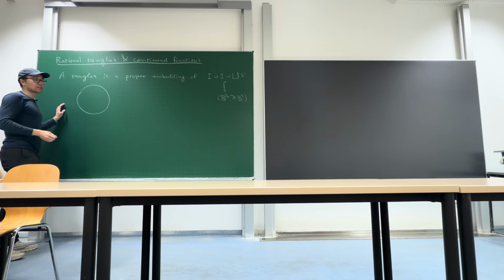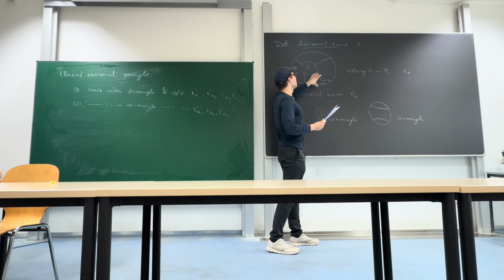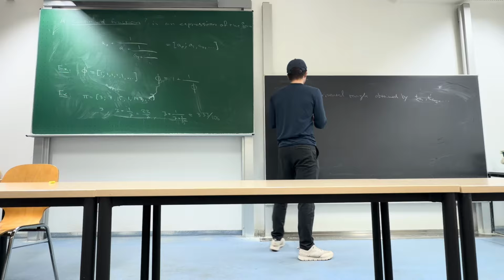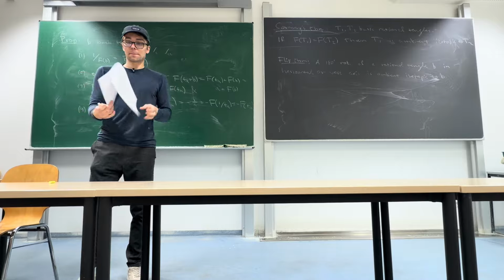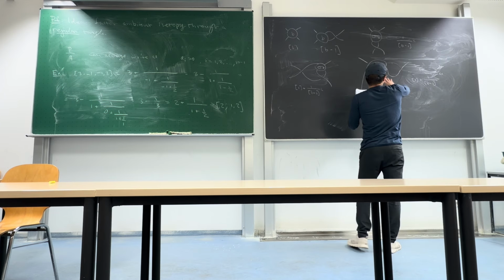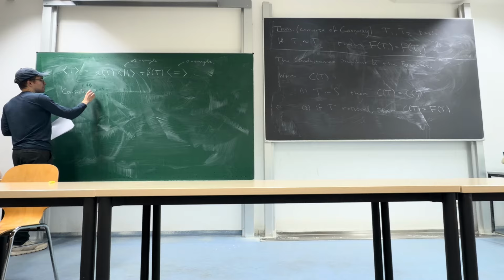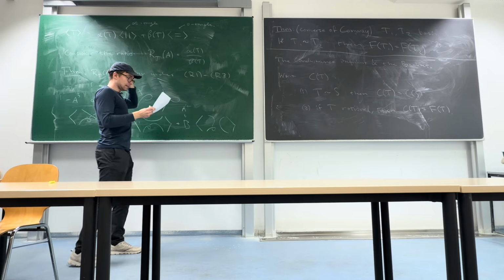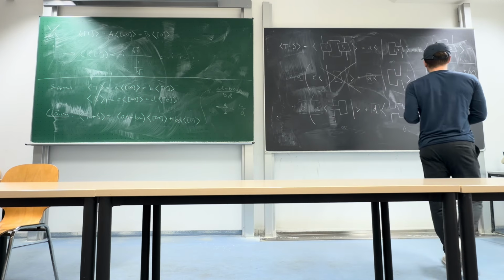Rational tangles and continued fractions (introduction and proof of Conway's theorem)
This video is a recording of a practice talk I gave as part of a seminar on knots at the Technical University of Munich. In this talk, I explore the fascinating world of rational tangles and their deep connection to continued fractions. While this was originally a practice session, I decided to share it online for anyone interested in the algebraic and topological properties of tangles.

If there is interest, I might put my lecture notes online.

Contents:
- The fundamentals of tangles and how they generalise the concept of links/knots.
- An introduction to rational tangles, a special class of tangles defined by sequences of twists.
- The relationship between rational tangles and continued fractions.
- A proof of Conway’s Theorem, which establishes that two rational tangles are equivalent if and only if their associated fractions are equal.
- Insights into the conductance invariant and the role of the Kauffman bracket in understanding tangle equivalence.

📚 References:
- C.C. Adams. The Knot Book. W.H. Freeman, 1994.
- Jay R. Goldman and Louis H. Kauffman. Rational tangles. Adv. Appl.
Math., 18(3):300–332, April 1997.